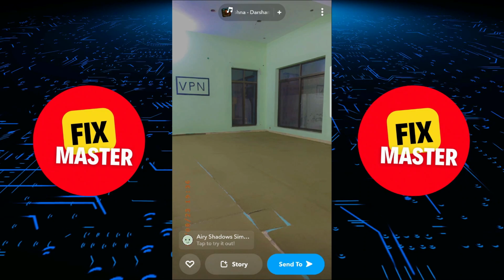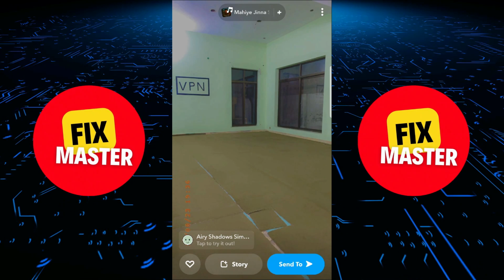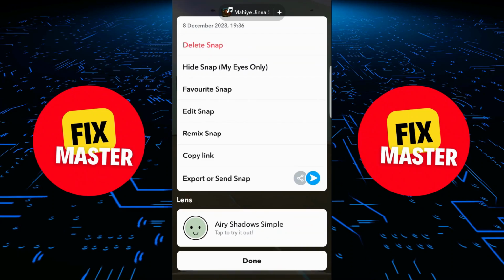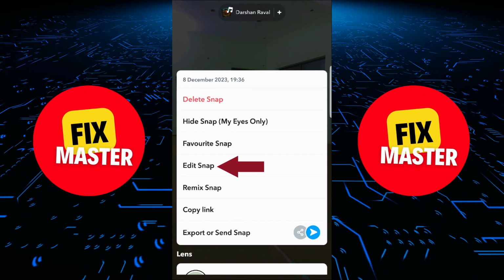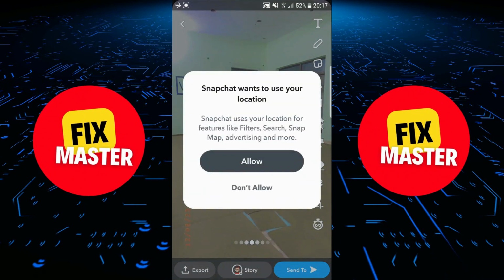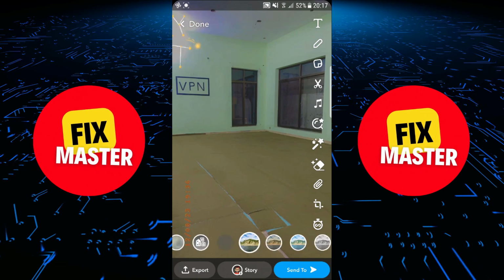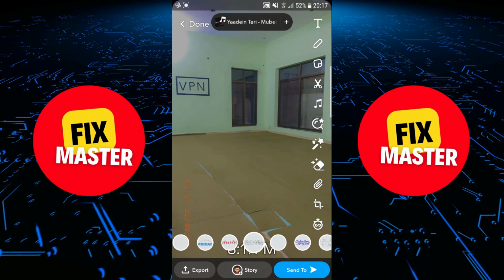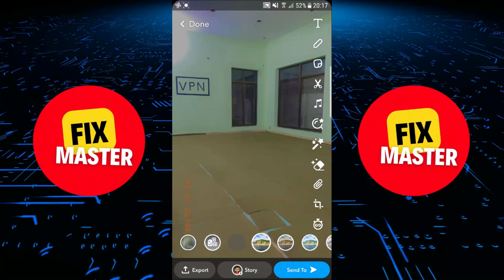How To Remove Filter From Snapchat Picture/Photo | Easy Guide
Perfect your snaps with our guide on How To Remove Filters From Snapchat Pictures. Learn essential steps to seamlessly remove Snapchat filters from photos, and discover how to change filters from saved photos or videos. Dive into the tutorial for insights on optimizing your Snapchat editing skills. Watch now to elevate your photo and video editing experience on Snapchat and explore the convenience of refining your images without filters. Enhance your Snapchat creativity by learning how to remove filters from pictures today!